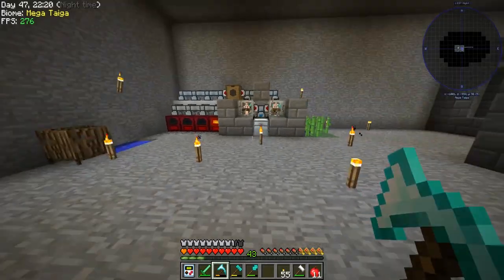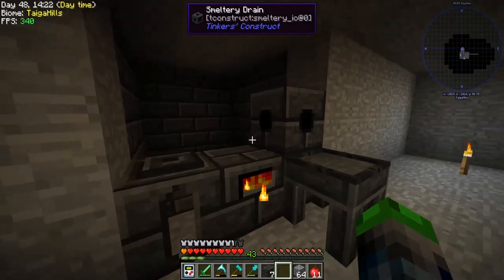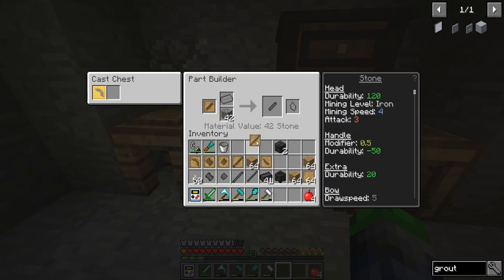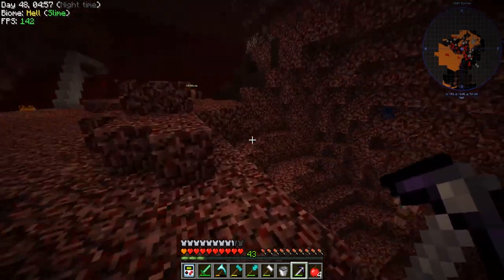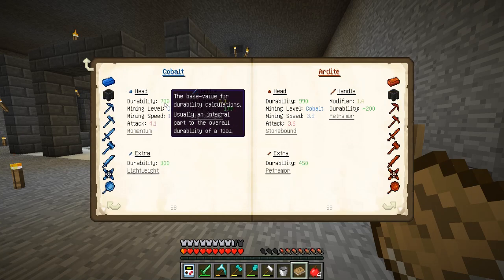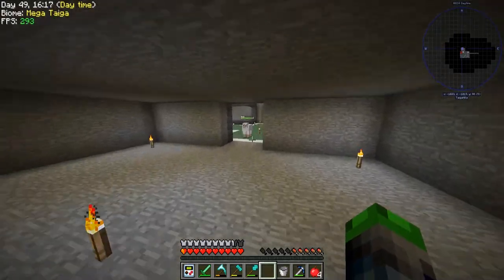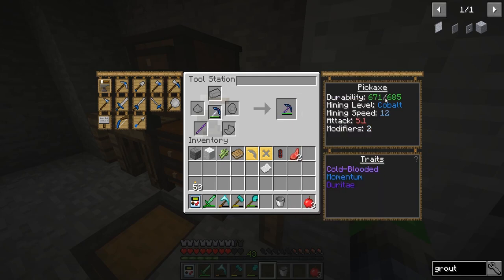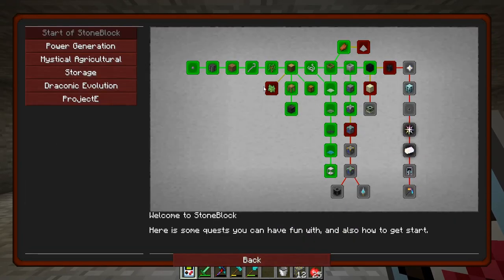Stoneblock - Tinkers Construct is Fun!! Episode 6 [Modded Minecraft 1.12.2]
Stoneblock is a modpack found in the twitch launcher.

-Hey guys today we work on getting out tinker tools all set up.

Links!